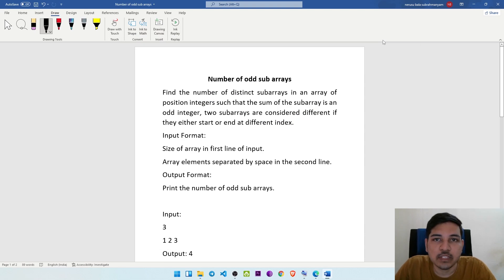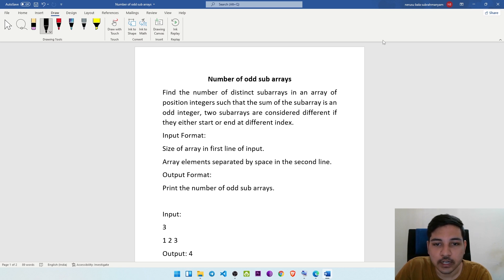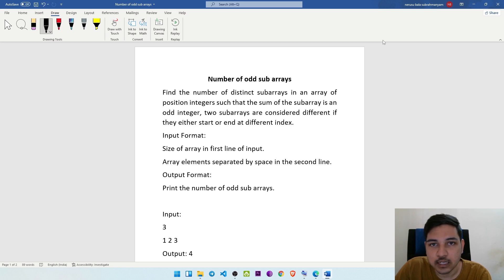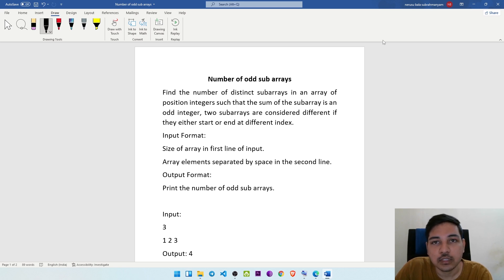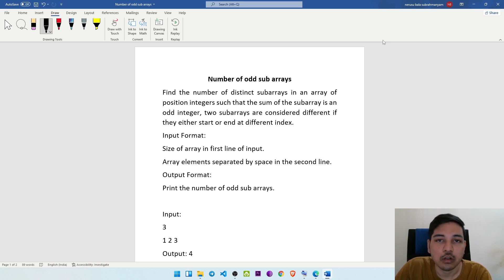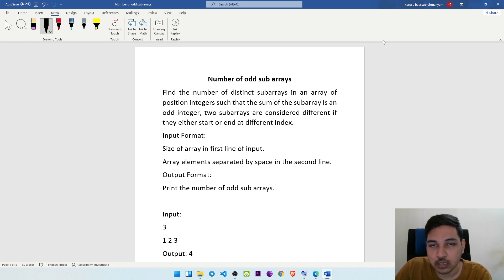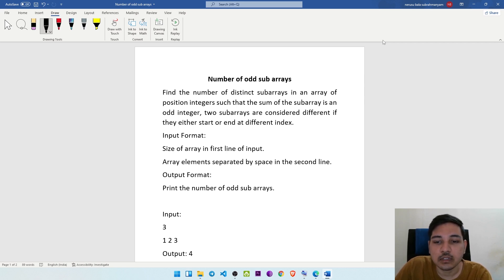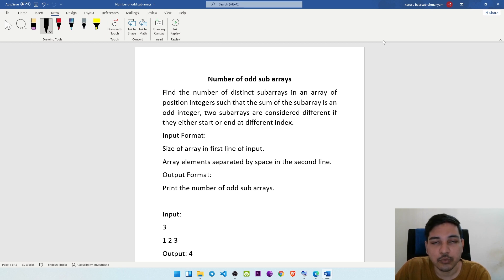InfyTQ Final Round Coding Problem no.1 | Previous year Questions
Previous year's InfyTQ Final round Coding questions Python Problem NO. 1
InfyTQ Coding questions on Python
InfyTQ Coding questions on JAVA
InfyTQ Python Coding questions